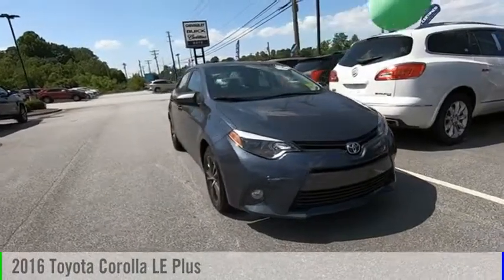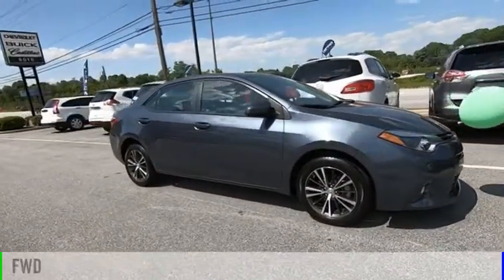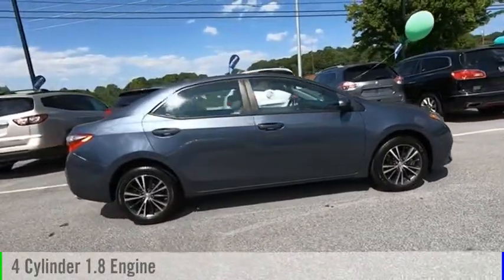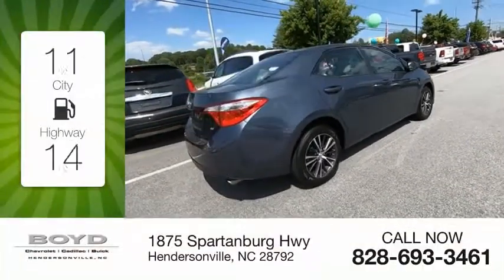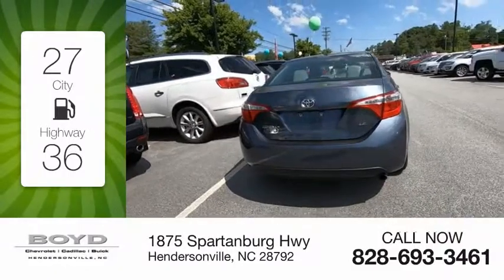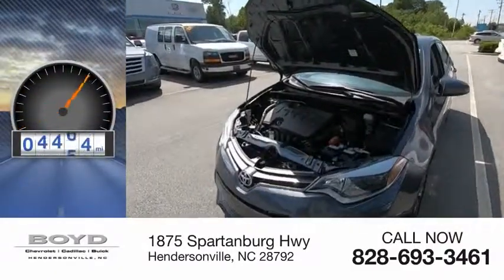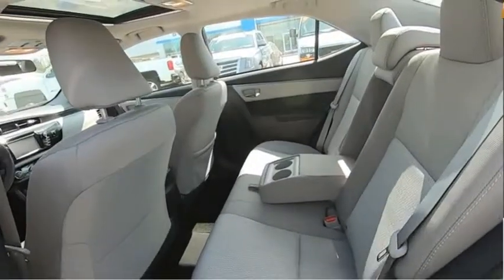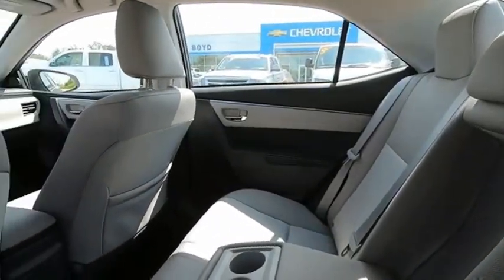2016 Toyota Corolla Hendersonville NC U9535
2016 Toyota Corolla LE Plus

Boyd Chevrolet
1875 Spartanburg Hwy

New Price! Looking for a vehicle with great value for the price? Boyd has your vehicle right here! Includes remainder of factory warranty, guaranteed one-owner, clean CARFAX, Bluetooth, Backup Camera, Corolla LE Plus, 4D Sedan, 1.8L I4 DOHC Dual VVT-i, FWD, Gray, ABS brakes, Alloy wheels, Electronic Stability Control, Heated door mirrors, Illuminated entry, LE Plus Package, Low tire pressure warning, Remote keyless entry, Traction control.brbrOdometer is 24388 miles below market average!brbrAwards:br * 2016 KBB.com 5-Year Cost to Own Awards * 2016 KBB.com Best Buy Awards FinalistbrLocated at 1875 Spartanburg Hwy, Hendersonville, N.C. Please call for availability. Since 1932 weve proudly served: Asheville, Fletcher, Hendersonville, Hickory, Spartanburg, Gastonia, Boone, Charlotte, Johnson City, Knoxville, and all of greater North Carolina, Virginia, and Tennessee.